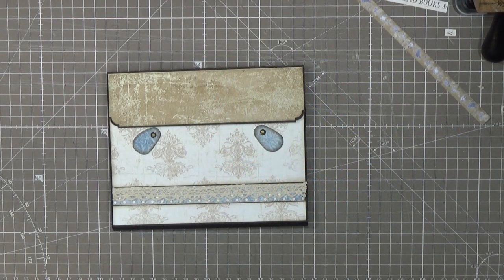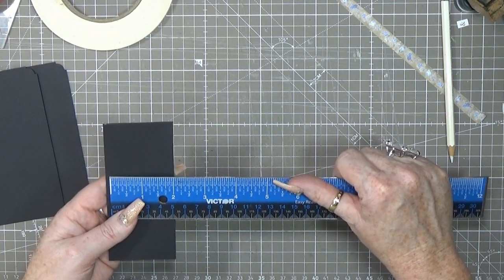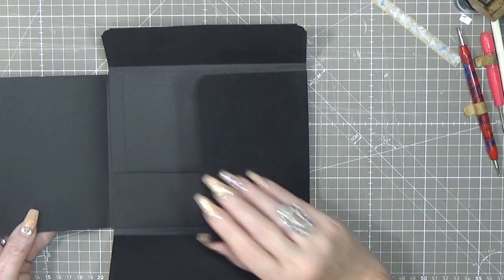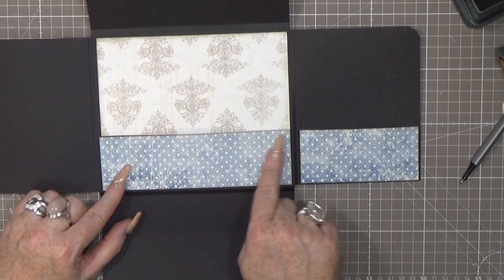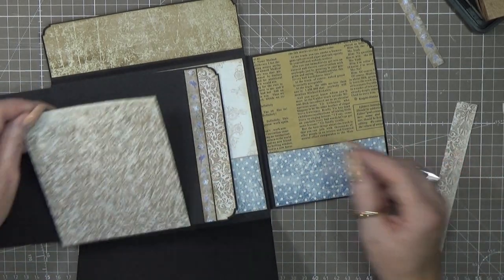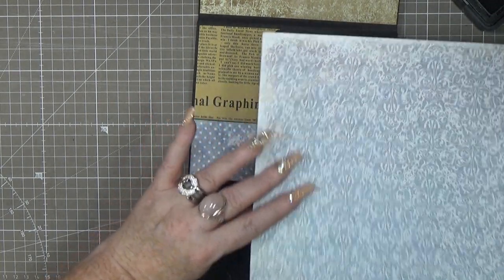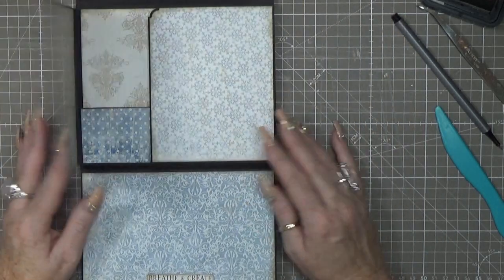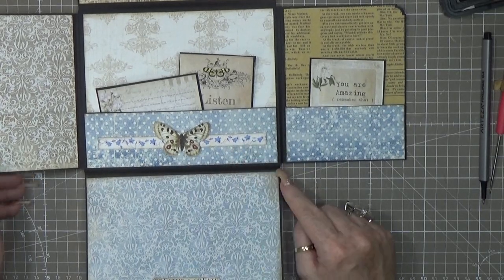Tutorial 3 Butterfly Wishes Mini Album Walkthrough ( UHK GALLERY winter in avonlea )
hello i like to share with you my new project using papers from UHK GALLERY winter in avonlea
this  is so cute

i used 2 mm chipboard
black  clairefontaine 160 gram paper  for the basic cardstock ( how much ? i have no clue )
embelishments like brads eylets
ribbonset flower set bronze butterfly burlap for the spine gemstones

2in1 score and cutter from we r memory keepers

 love you.